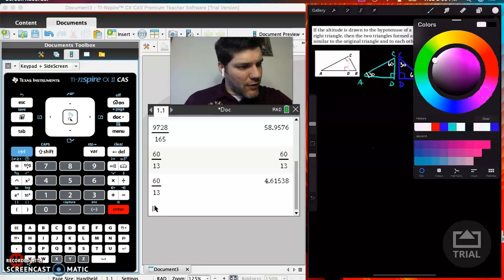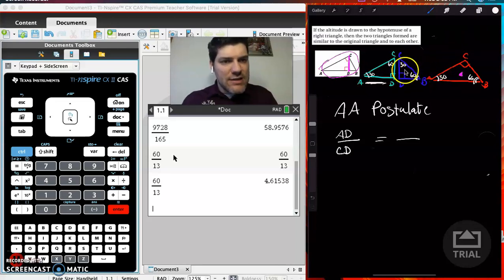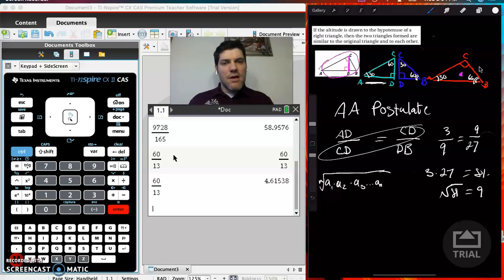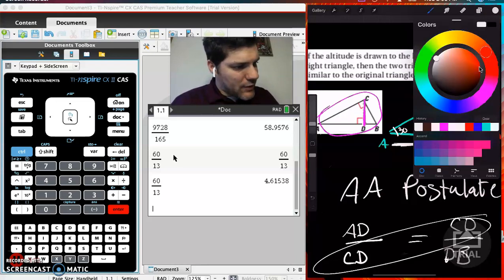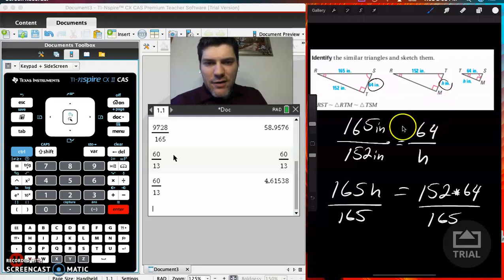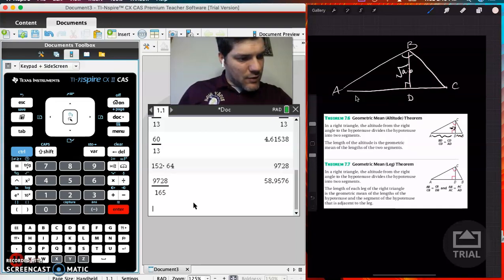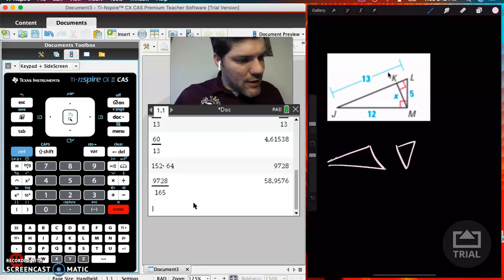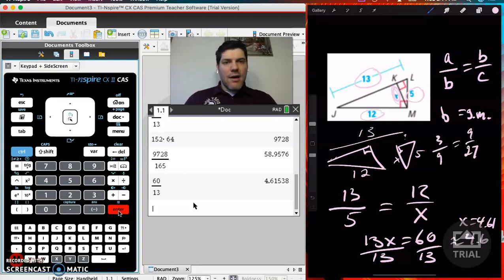Similar Triangles and Geometric Means